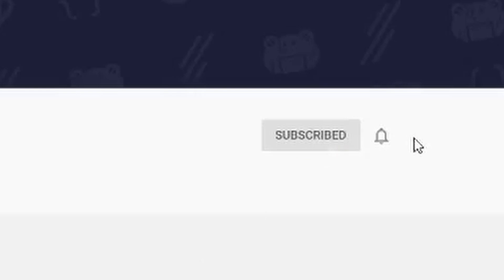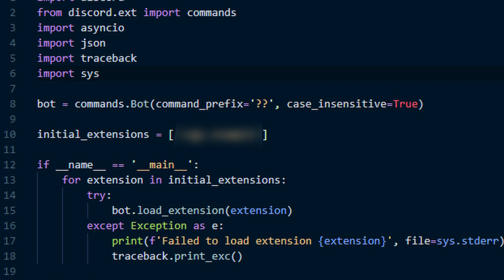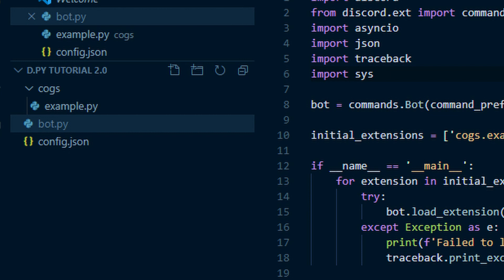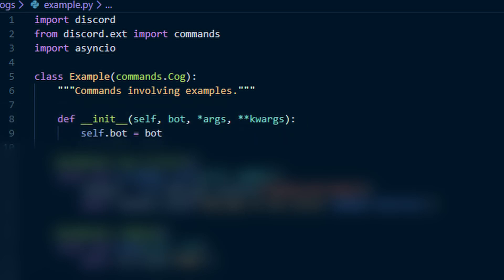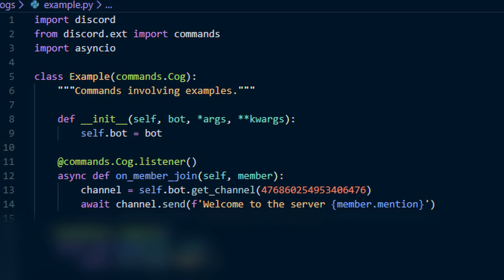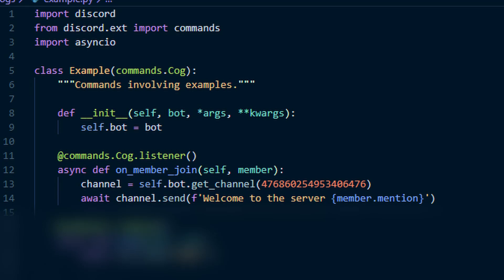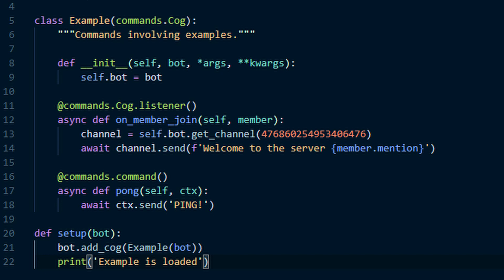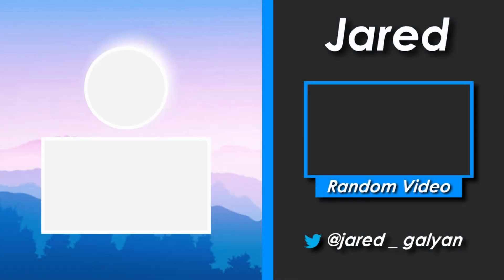Making a bot with discord.py: EP 2 Cogs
This is a revamp of my old discord.py series, mainly focused on detail and better ways to do things.

(If you have any questions or just want to have a chat with us)

Install discord.py ► pip install discord.py or py -3 -m pip install -U discord.py